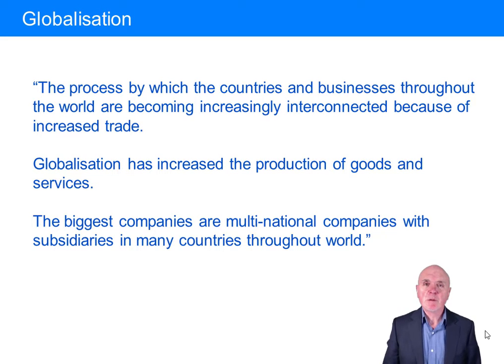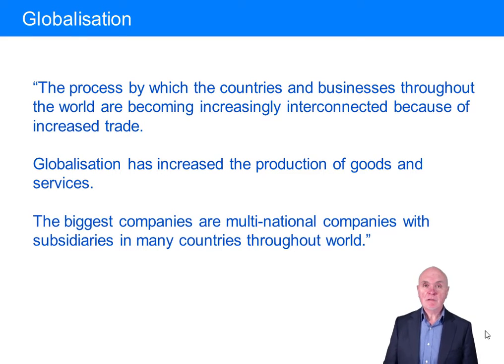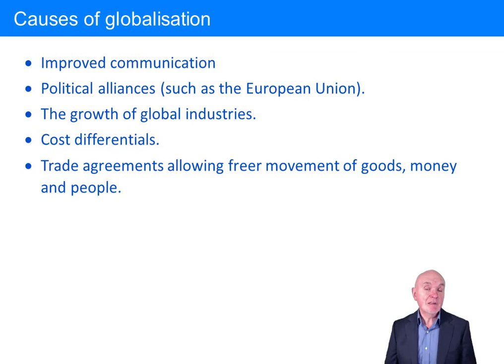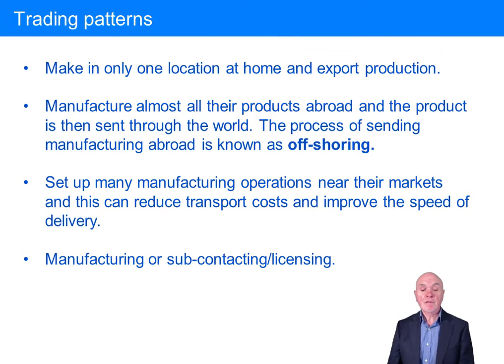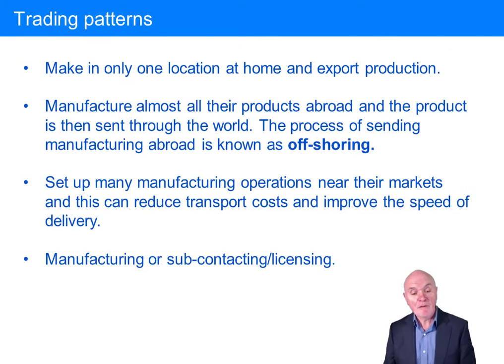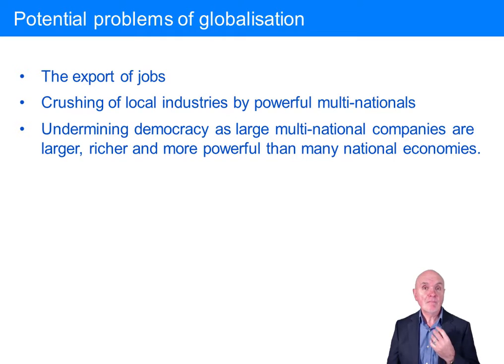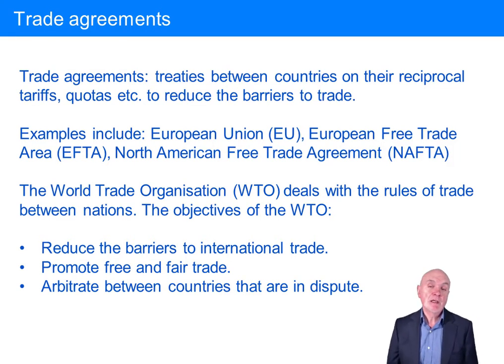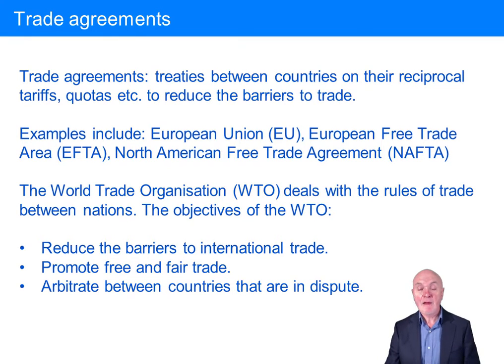CIMA BA1 Economic development and globalisation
Free lectures for the CIMA BA1 CIMA Certificate in Business Accounting - Fundamentals of Business Economics